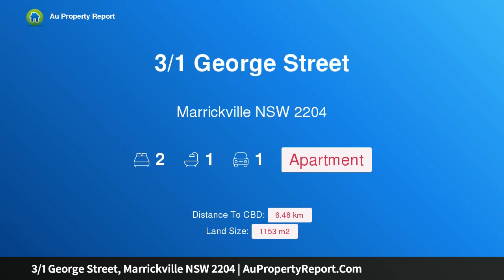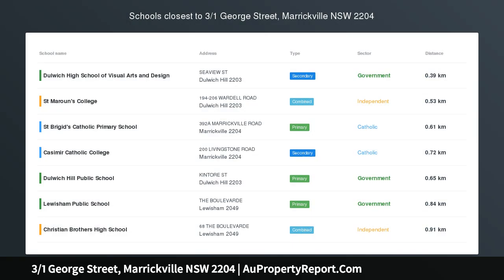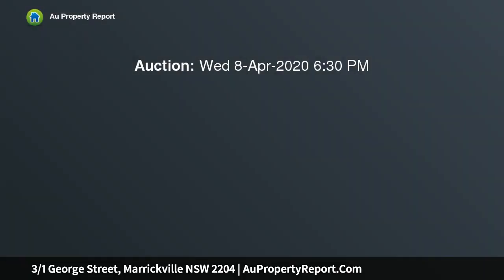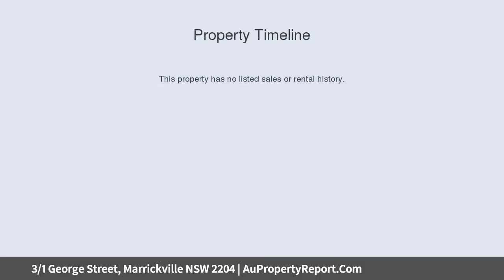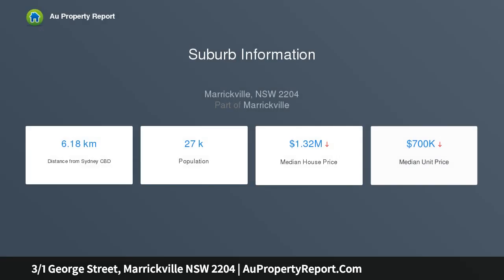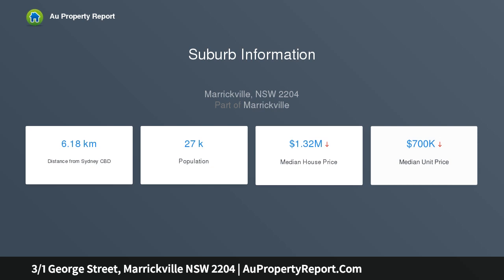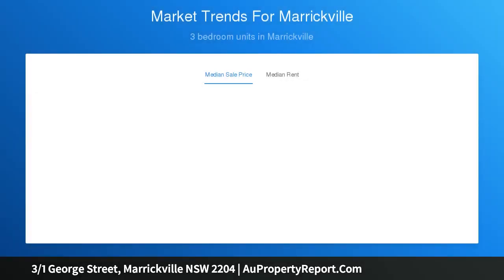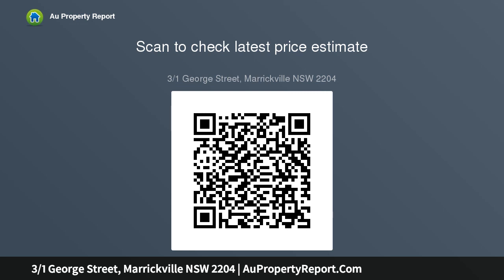3/1 George Street, Marrickville NSW 2204 | AuPropertyReport.Com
3/1 George Street, Marrickville NSW 2204
Property Type: apartment
Bedrooms: 2
Bathrooms: 2
Car Space: 1
Wonderful starter positioned for lifestyle